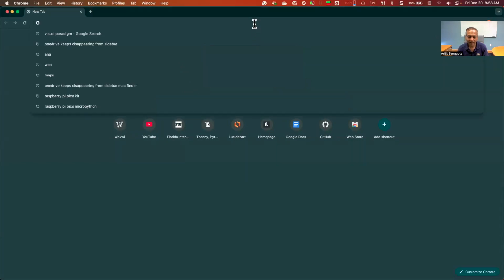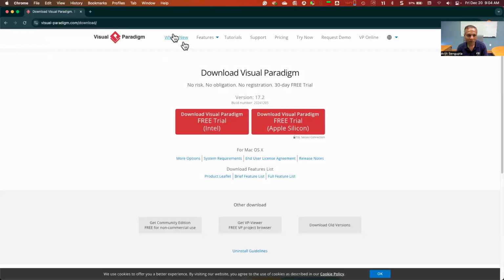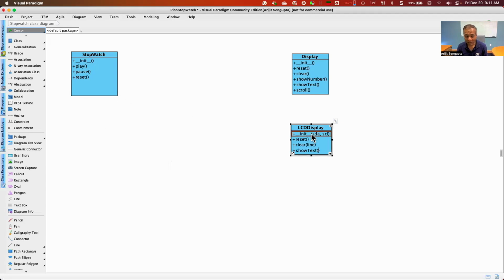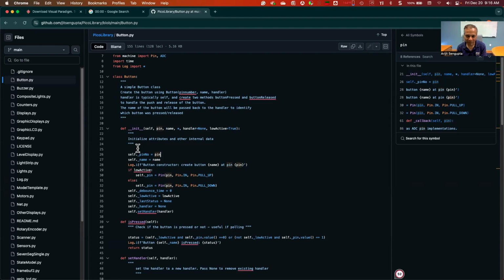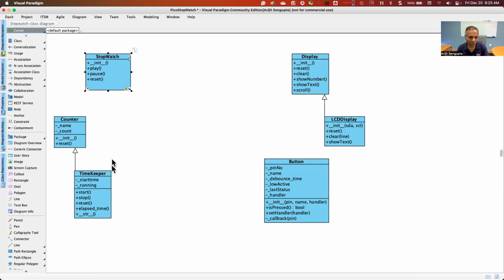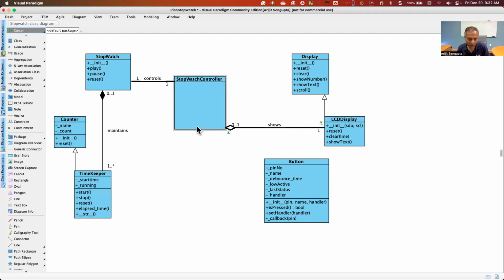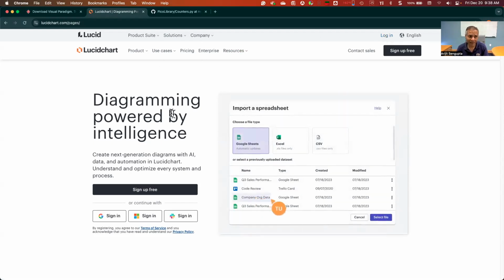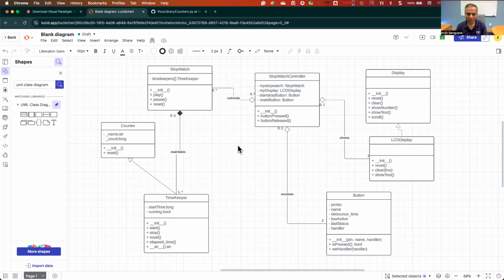Creating Class Diagrams with Visual Paradigm & Lucidchart | Object-Oriented Design Example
Dive deep into *class diagram creation* with this detailed tutorial!

🛠️ In this longer video, we explore how to design and visualize Object-Oriented systems using two powerful tools: *Visual Paradigm* and *Lucidchart*. To make the process practical and engaging, we’ll use a *simple Stopwatch* as our example case, breaking down its structure and behavior into clear, easy-to-follow class diagrams.

- *Class Diagrams*: Understand how to represent object-oriented systems with UML class diagrams.
- Using *Visual Paradigm*: Learn how to create professional-level diagrams with this robust UML tool.
- Using *Lucidchart*: Explore a versatile and intuitive diagramming tool for system design.
- Case Study: Breaking down a **Stopwatch** example into classes, attributes, methods, and relationships.
- Best practices for structuring object-oriented applications through visual design.
*Video content*

0:00 Introduction
1:05 Downloading Visual Paradigm
2:45 Creating a Visual Paradigm Project
3:10 Creating a new diagram - class diagram
4:30 Creating classes
10:50 Creating subclasses and generalization
20:30 Creating associations - aggregations, compositions with multiplicity constraints
24:07 Creating the controller to connect the model and the view classes
30:15 Using Lucidchart
31:30 Adding shapes to Lucidchart
32:20 Creating the Stopwatch class diagram in Lucidchart (timelapse)
35:30 Final thoughts

### 📖 **Why Class Diagrams Matter:**
Class diagrams are essential for modeling the structure of object-oriented systems, providing a blueprint for development and ensuring clarity in design. Whether you’re working on small projects like a Stopwatch or larger, more complex systems, mastering class diagrams will elevate your software design skills.

Enjoy this deep dive into class diagrams?

This version maintains the educational tone and integrates SEO-friendly keywords while emphasizing the practical use of class diagrams. Let me know if you'd like further refinements!